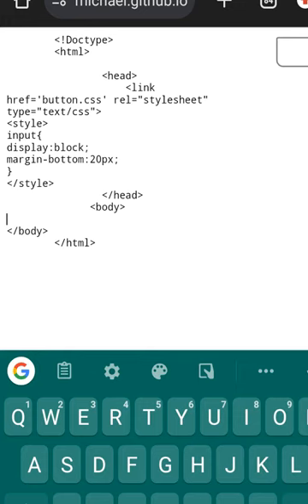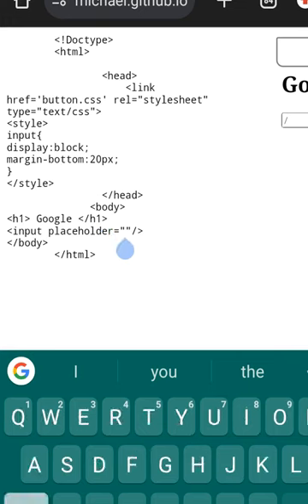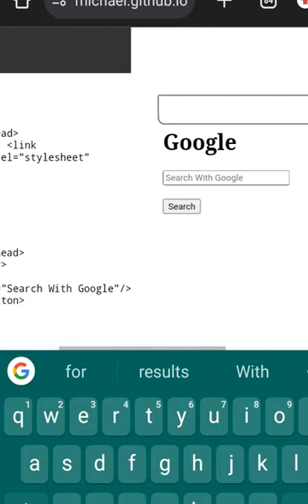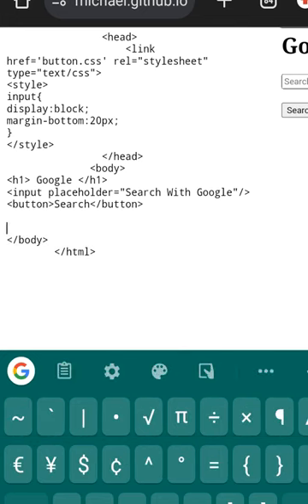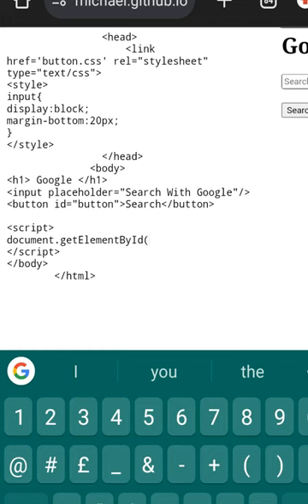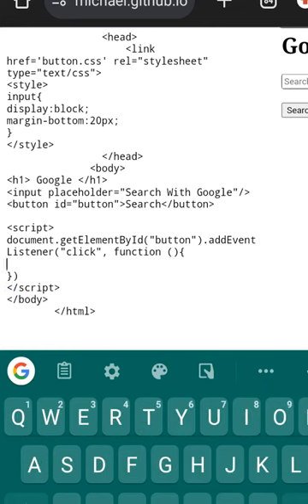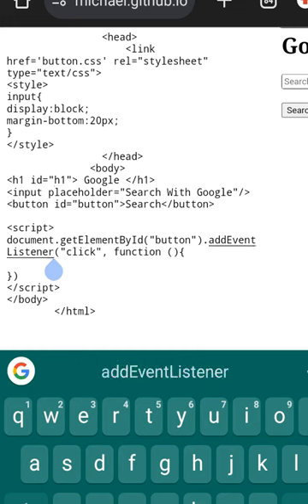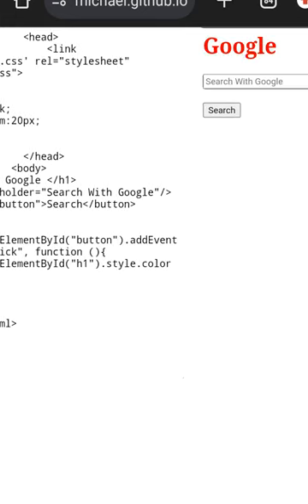Create A Free Website Using Just Your Phone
Learn On How To Create A Free Website Using Your Phone;

Start coding your way to success today! 🎉